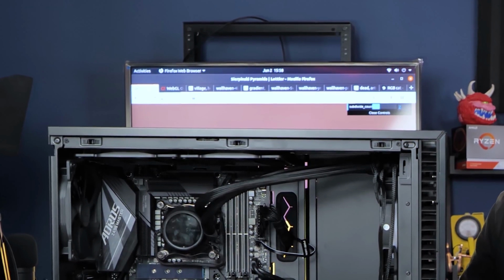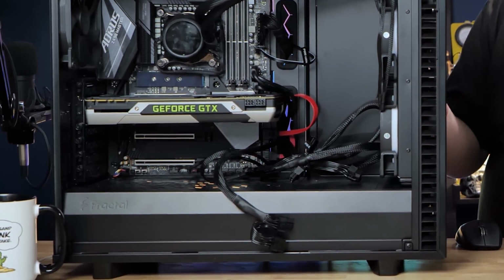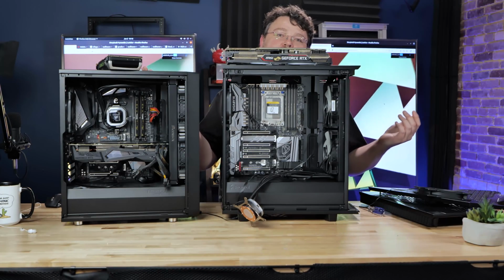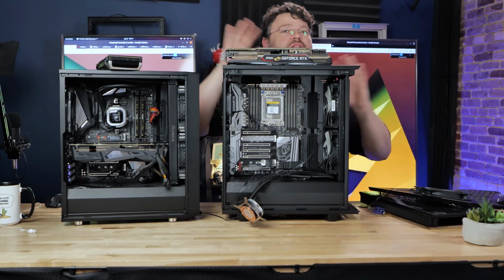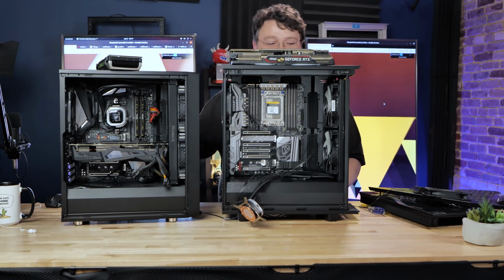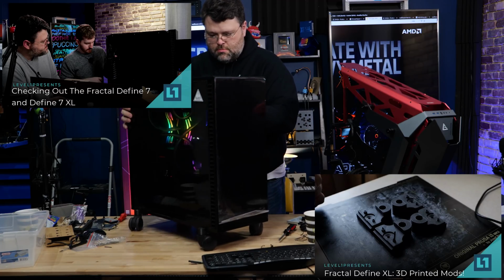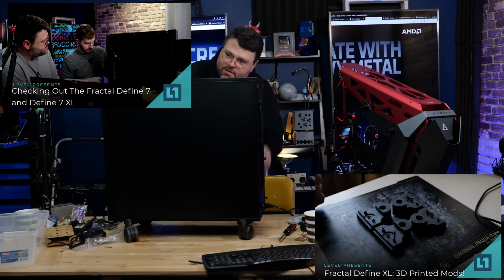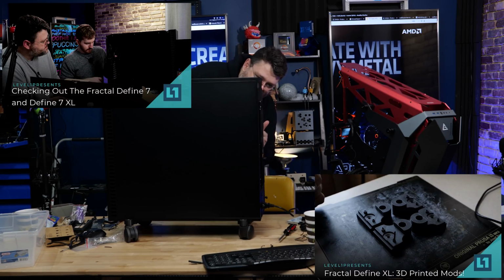First Look: Fractal Define 7 COMPACT - The Family Is Complete!